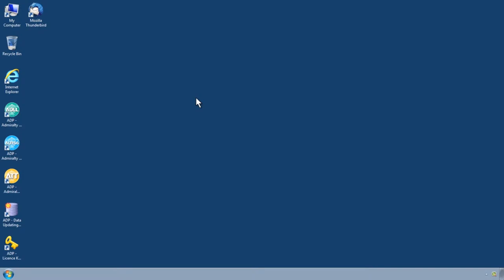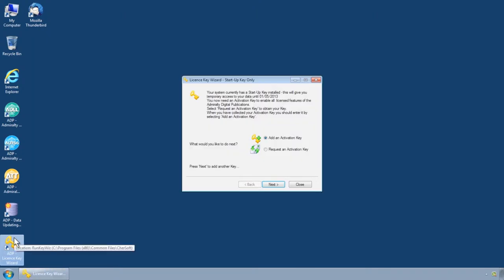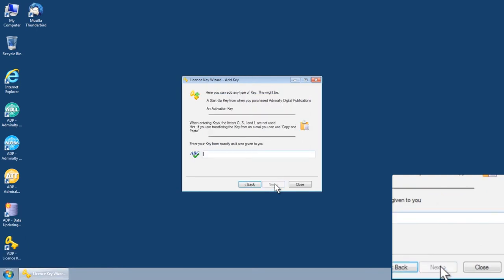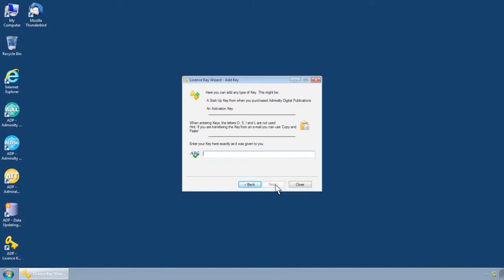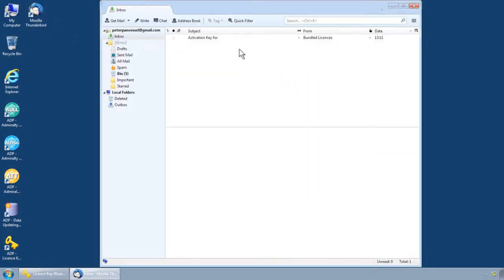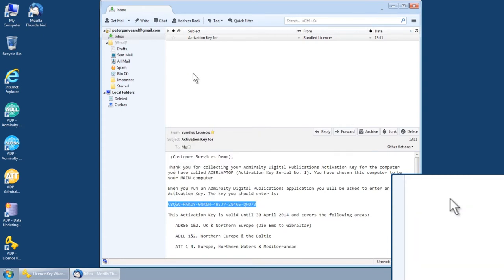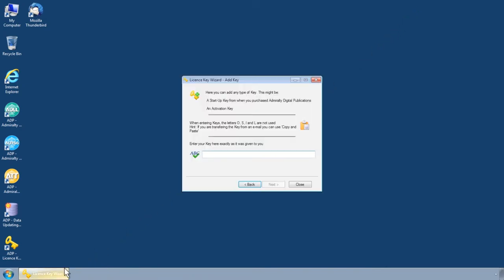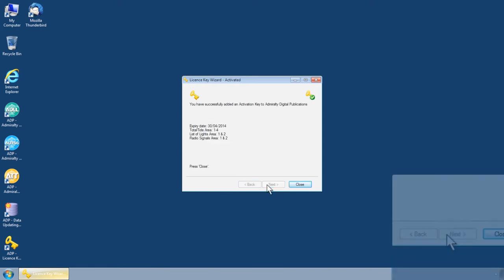Installing an Activation key for ADMIRALTY Digital Publications (ADP)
This film shows you how to install an Activation key for ADMIRALTY Digital Publications (ADP)